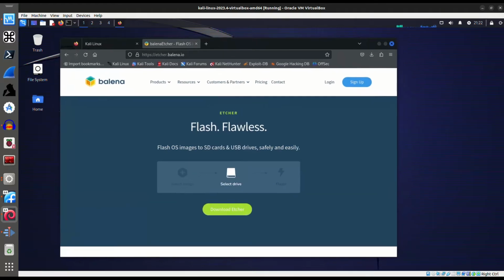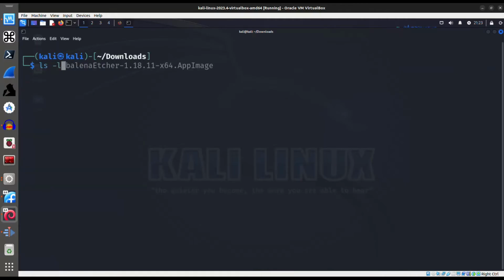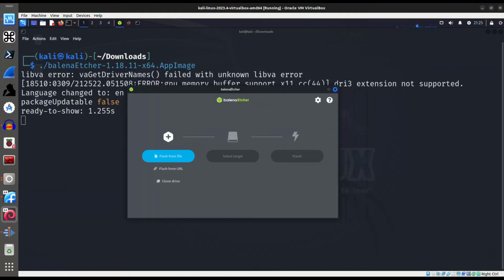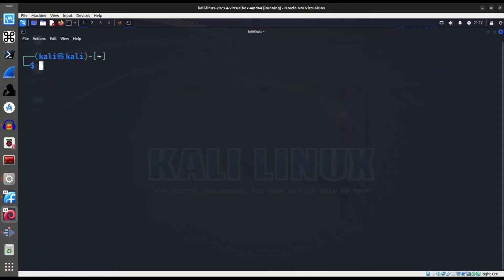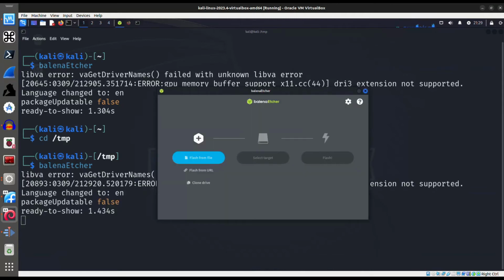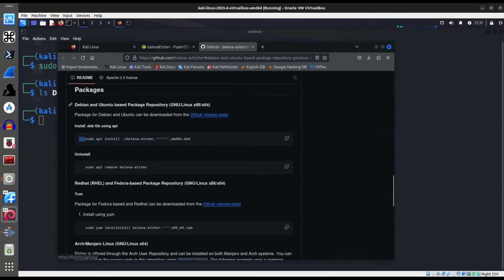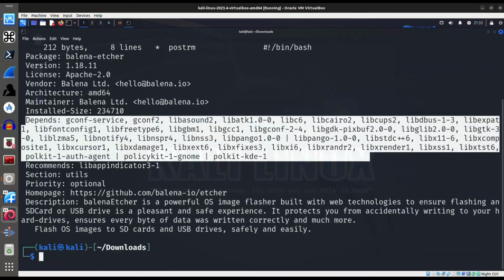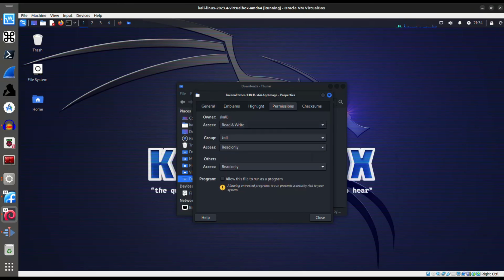Installing Balena Etcher AppImage On Kali Linux